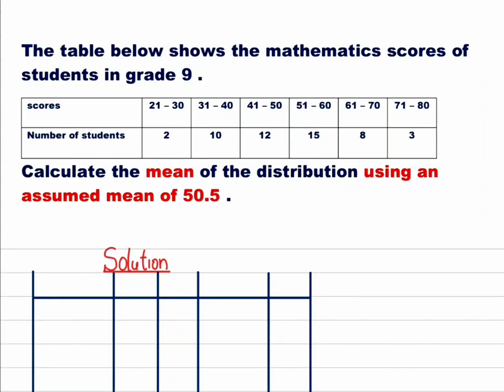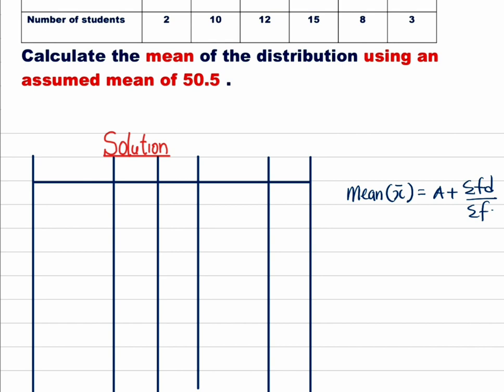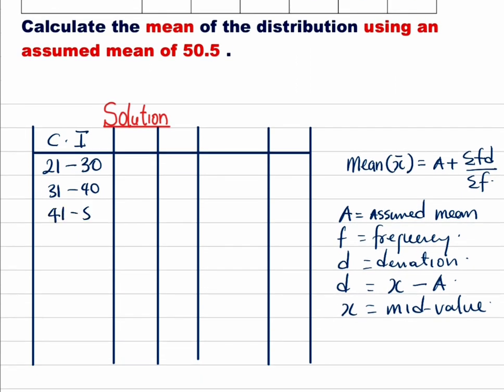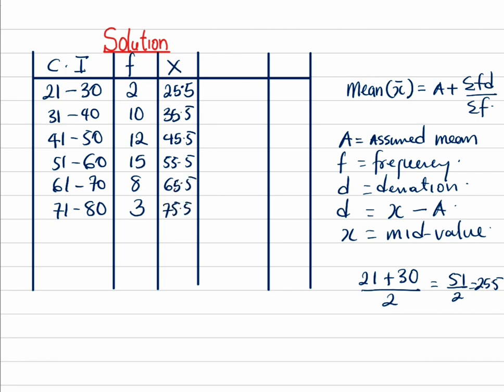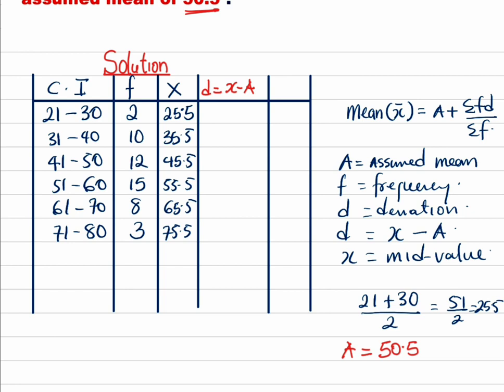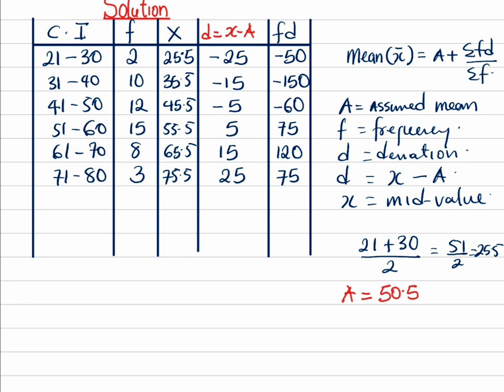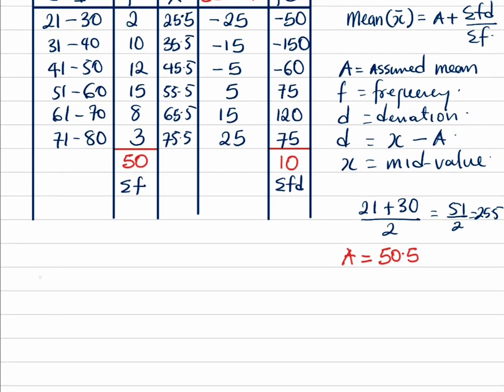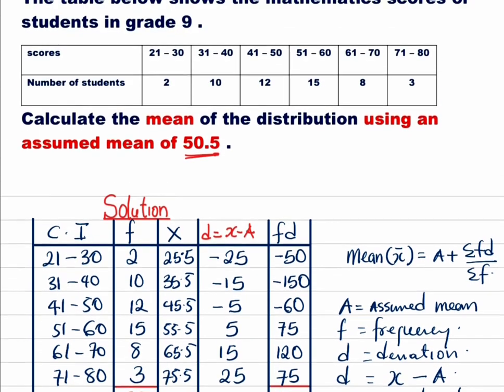Calculating the mean of a group data using assumed mean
The mean of a group data can also be calculated using an assumed mean, this video shows in simple and clear steps how to find the mean of a group data using and assumed mean.